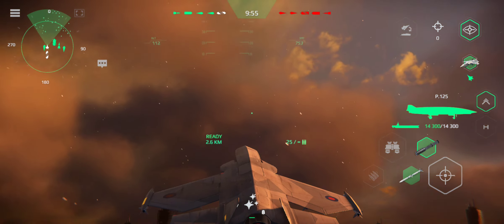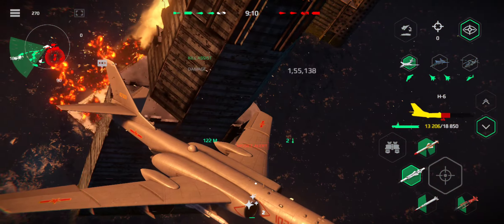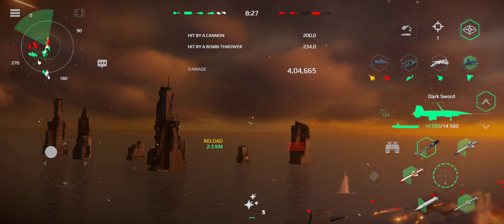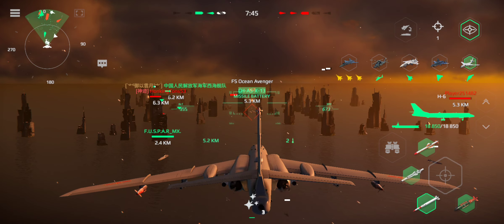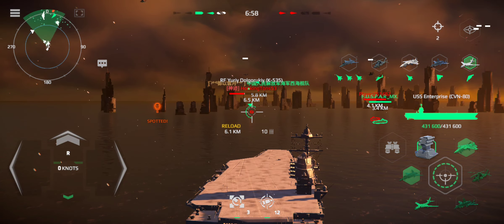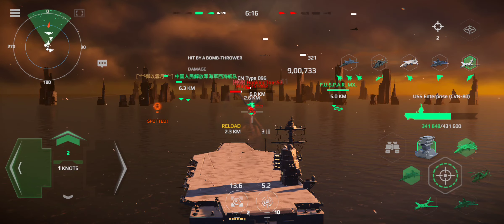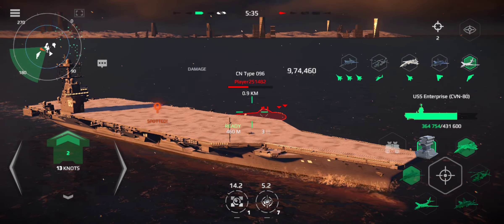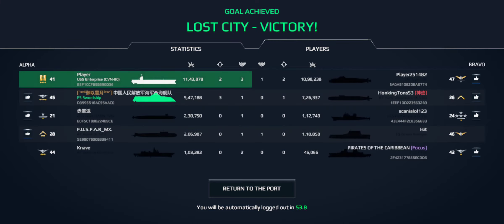Modern Warships Best tier 3 Carrier | USS Enterprise | F-3 | H-6N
Command your warship in epic online sea battles The mightiest modern fighting ships are waiting for you!
Fight with your friends in the realistic online action game Modern Warships. You'll become the captain of a modern battleship. All game models are
made strictly according to the drawings and look like real ships. The game has a wide range of weapons, including missiles, machine guns, rockets, and manymore. And you'll be able to pilot deck helicopters and
fighter jets!